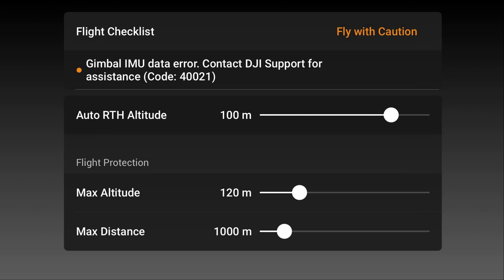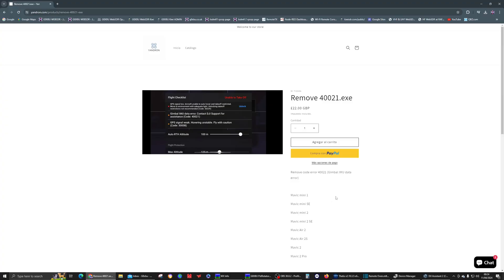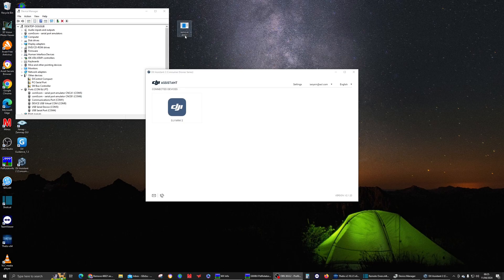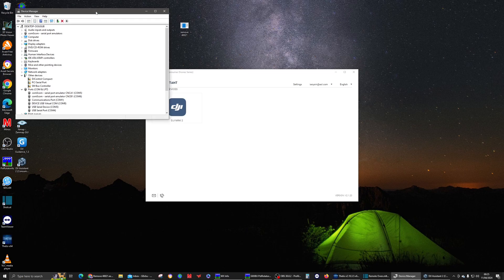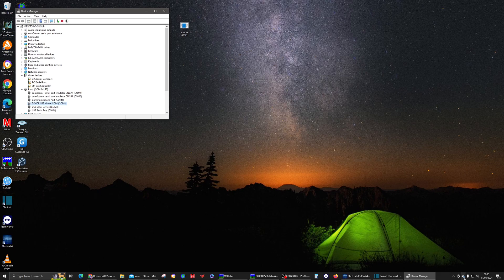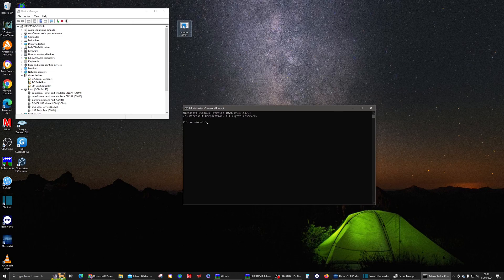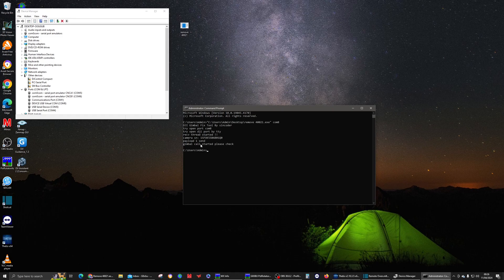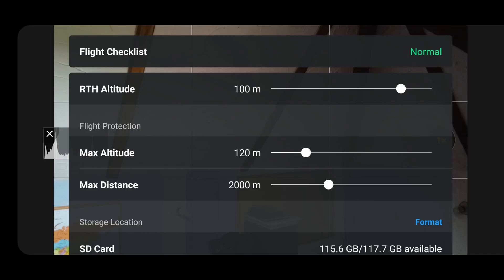Removing the DJI 40021 error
Here's how to remove the DJI 40021 error. This works on these DJI Models:
Mavic mini SE
Mavic mini 2
Mavic mini 2 SE
Mavic Air 2
Mavic Air 2S
Mavic 2